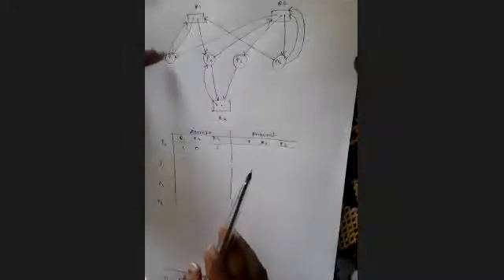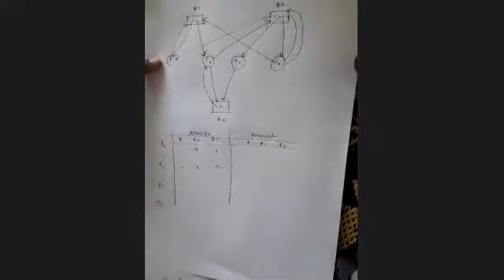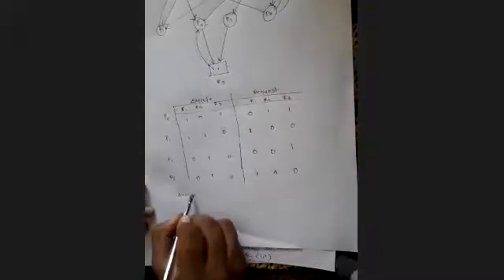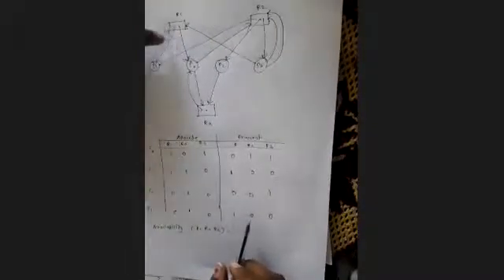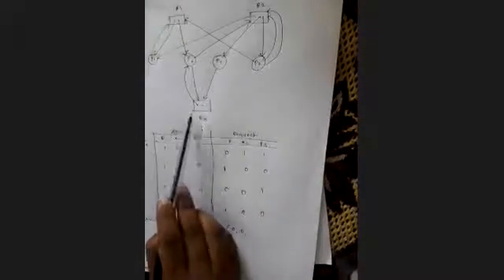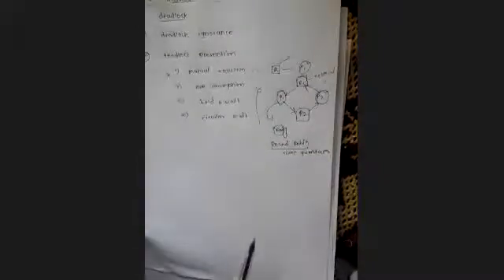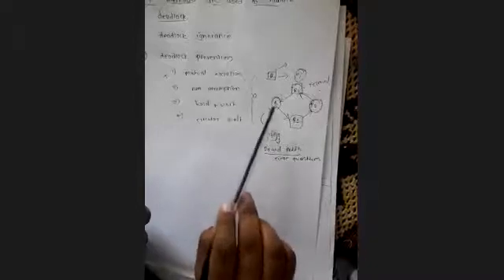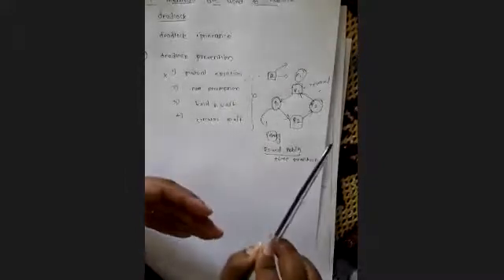Resource allocation graph solved example,Deadlock Avoidance methods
This is the recorded session of the lecture conducted for the subject Operating System - Mumbai University Second year Sem-IV.